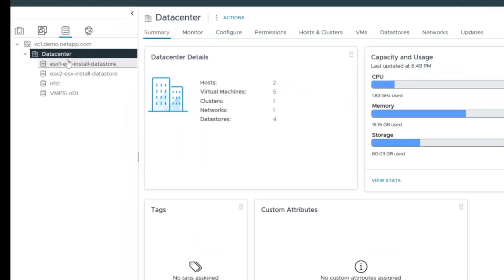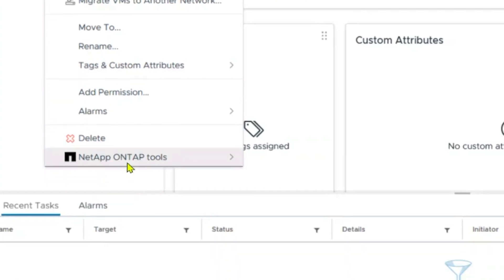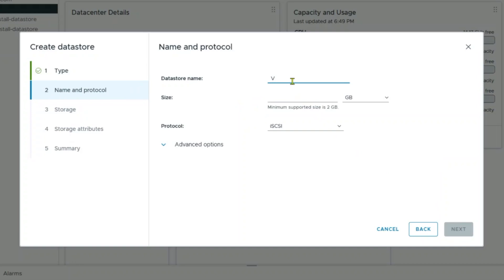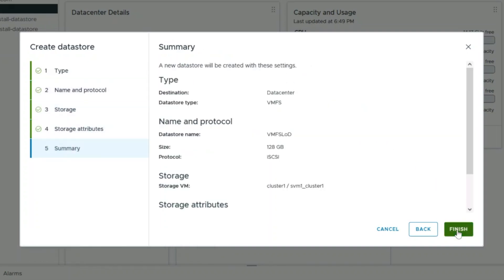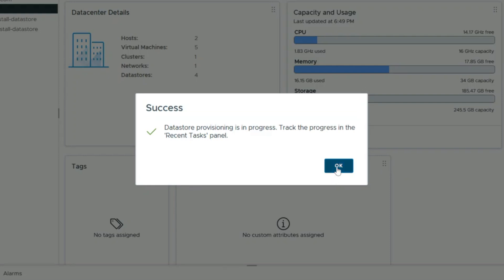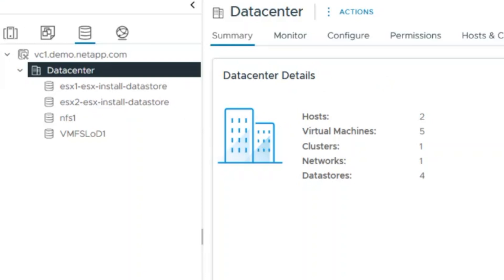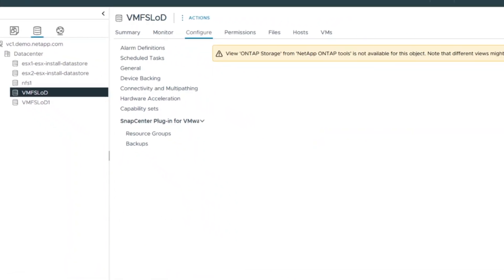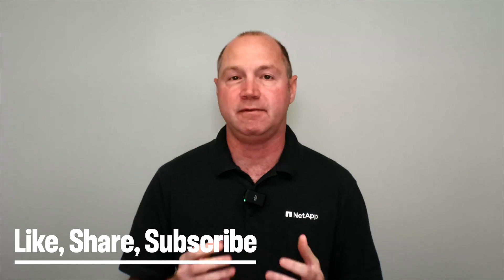Simplify Datastore Provisioning with OTV | ONTAP Tools for VMware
NetApp’s Chance Bingen introduces ONTAP Tools for VMware (OTV), the powerful vSphere plugin that streamlines storage management for vAdmins.

Learn how OTV helps reduce TCO and risk through automation, simplifies datastore provisioning with an intuitive wizard, and supports REST APIs for end-to-end automation. You'll also get a quick tour of the three pillars that make OTV essential: vCenter integration, VASA provider for vVols, and support for Site Recovery Manager (SRM).

Stick around for a live demo inside the NetApp Lab-on-Demand to see just how easy it is to create a fully functional VMFS datastore without touching your storage array.